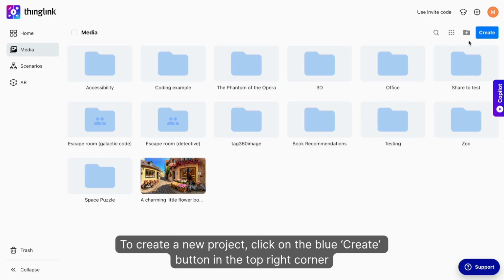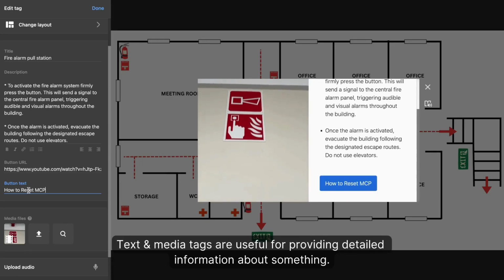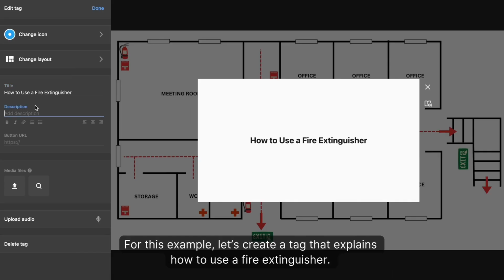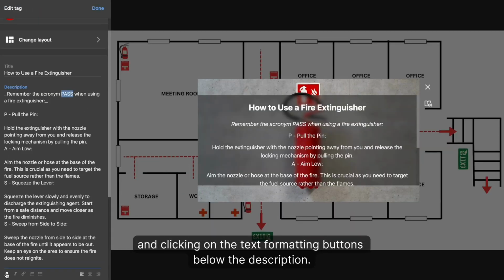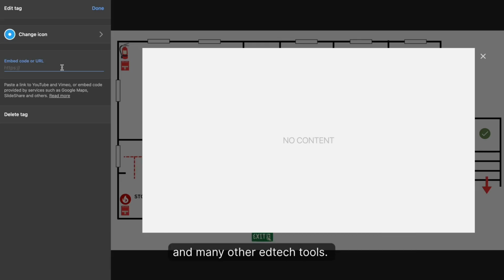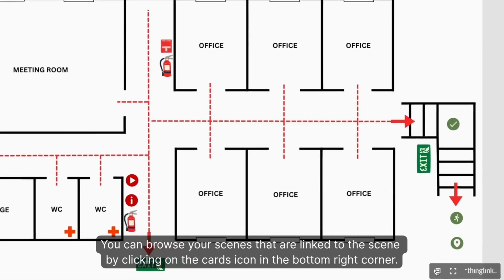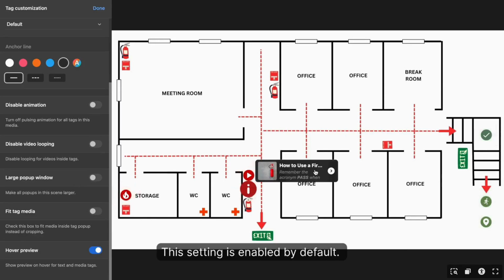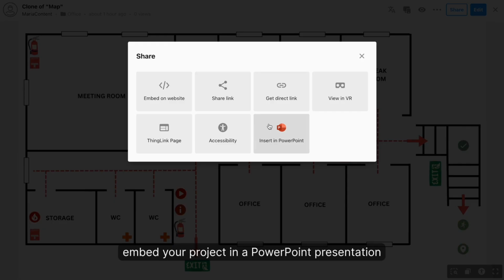How to Use the ThingLink Multimedia Editor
Learn how to use the ThingLink Multimedia Editor to create immersive and interactive multimedia using images, videos, and 360° media. This step-by-step tutorial shows how to build engaging experiences for K–12 education, higher education, vocational and workforce training, enterprise learning, and immersive marketing materials.

The Multimedia Editor is easy and fast to use, making it simple to turn your own media into interactive experiences. Add hotspots, links, and rich media to create content that supports learning, training, communication, or interactive marketing and storytelling.

In this tutorial, you’ll learn how to:

Create immersive and interactive multimedia with the ThingLink Multimedia Editor

Add hotspots and rich media to images, videos, and 360° content

Build custom experiences for learning, training, and marketing use cases